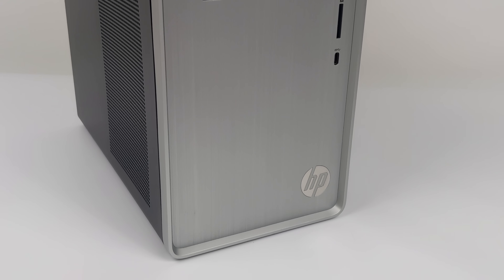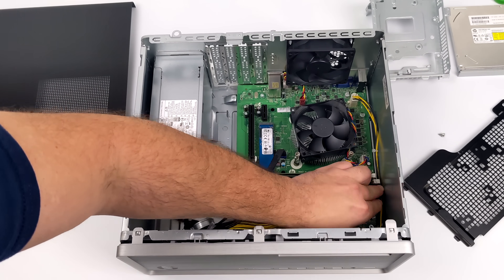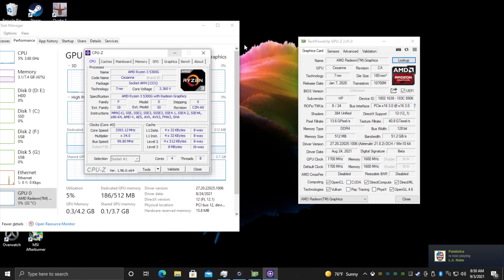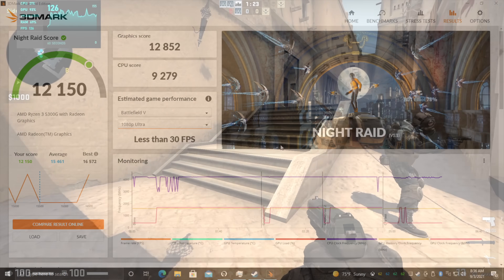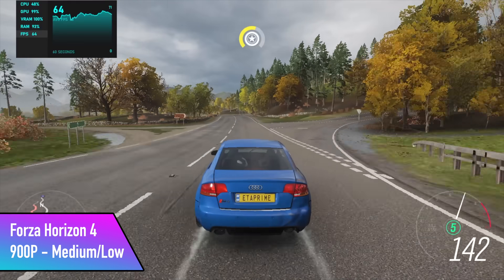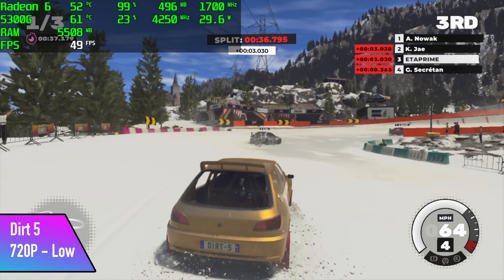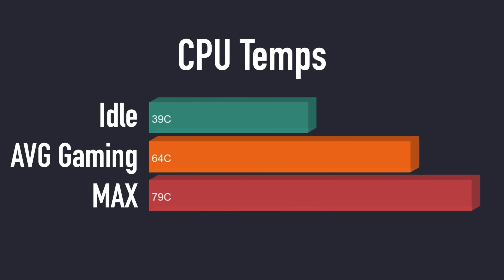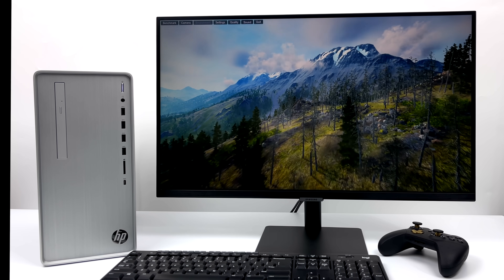This $350 PC Has The APU AMD Won’t Sell You, And It's AWESOME!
AMD won't sell you the RYZEN 3 5300G but you can buy prebuilt PCs with this awesome little APU!
In this video we take a look at and test this HP Pavilion I picked up for $350 from my local Office Depot. Powered by  Ryzen 5300G with built-in Radeon 6 graphics, 8GB of 3200Mhz ram this little PC can actually game very well and even run PS2, PS3, and WiiU games!

00:00-Intro
00:30-Overview
02:20-Specs
02:36-Windows performance
04:03-Benchmarks
04:38- 5300G Gaming Test
07:34-5300G PS2 emulation Test PCSX2
07:52-5300G WiiU Emulation Test CEMU
08:23-5300G PS3 Emulation Test RPCS3
08:47-Power consumption
09:09-CPU Temps

ETAPRIME
12520 Capital Blvd Ste 401 Number 108